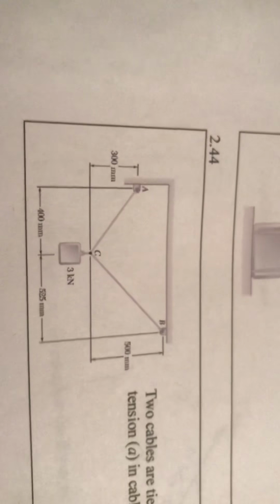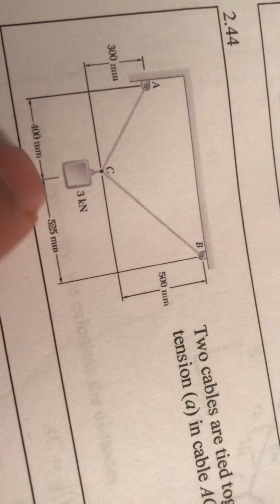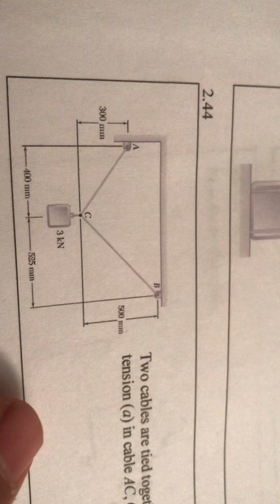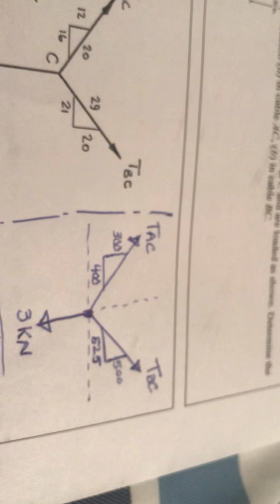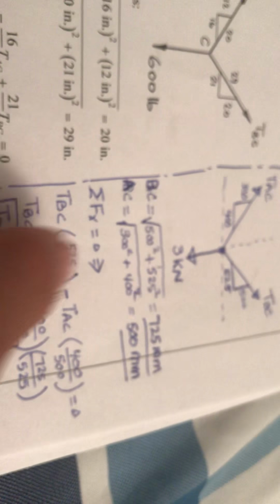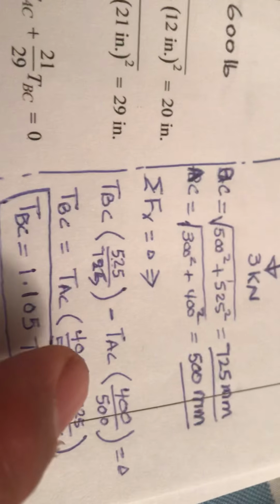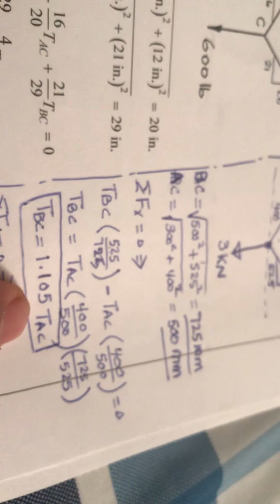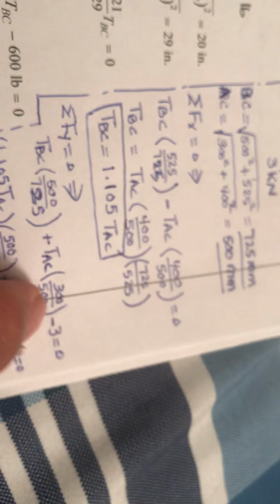January 19, 2019